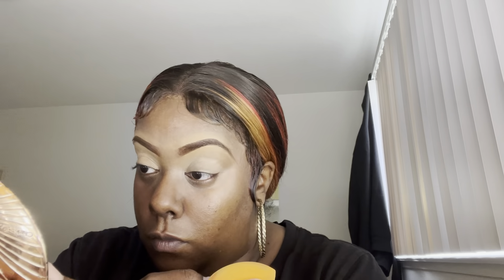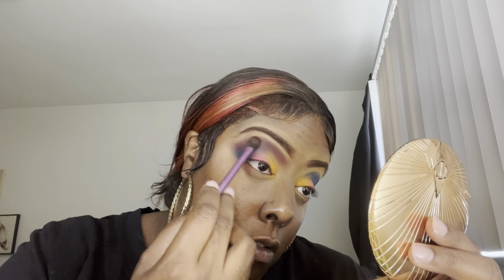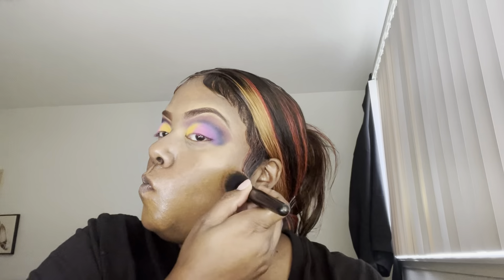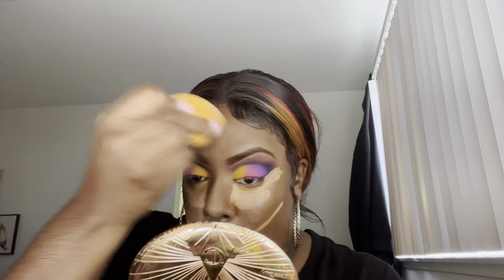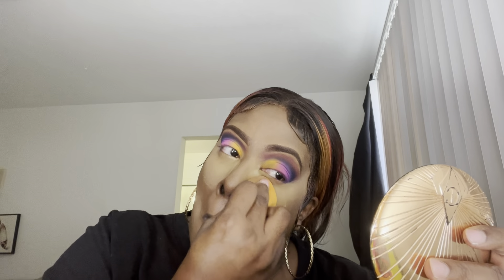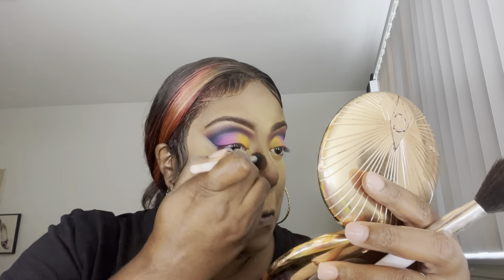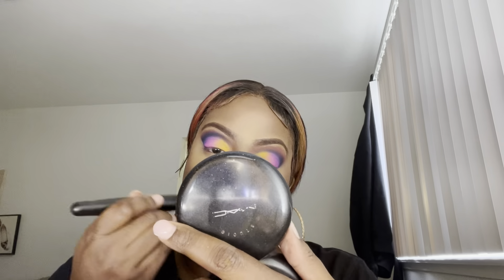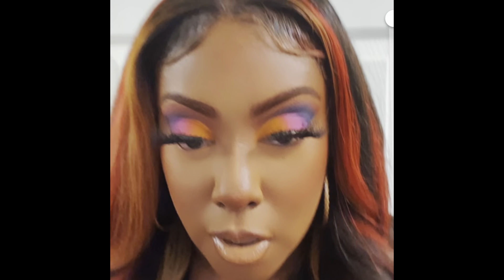Cotton Candy 🍭 Eyeshadow|Colorful Eyeshadow|Drugstore makeuptutorial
Welcome, Welcome , Welcome my CharleeMar Beauty’s!!!Just vibing and doing makeup and came up with this colorful makeup look. Can you say eye candy or cotton candy vibes on the eyeshadow. This is an affordable drugstore makeup look. If you already have the Juvias Place Culture 2 Eyeshadow Pallet come and do makeup with me. Put some music on and let’s vibe. Leave some comments to help with my engagement, ask me questions to get to this 9-5 hardworking, wife and mom of two dabbing into the entrepreneurial world.